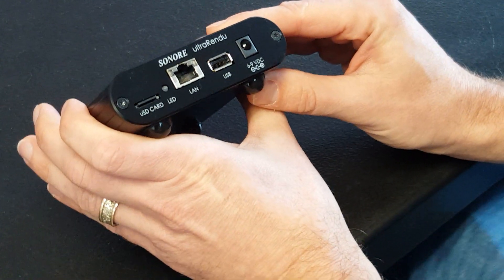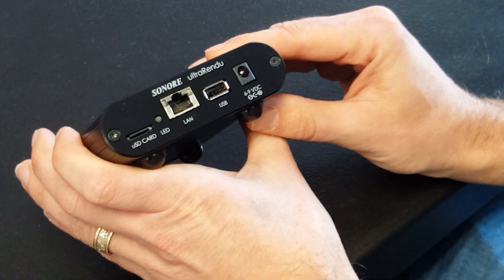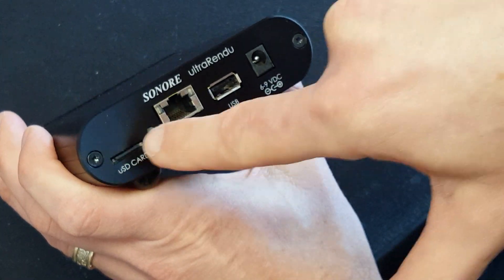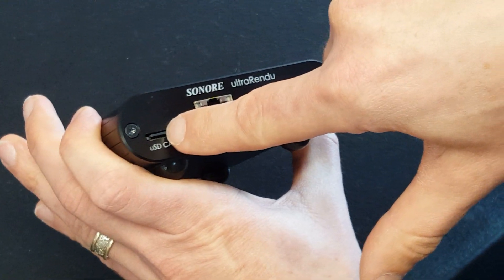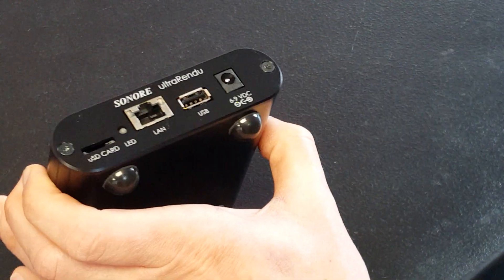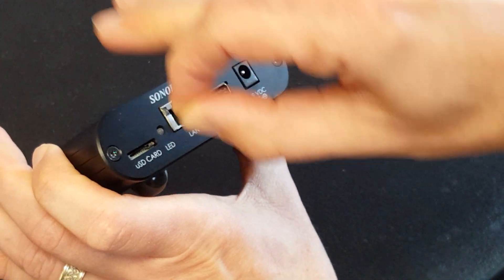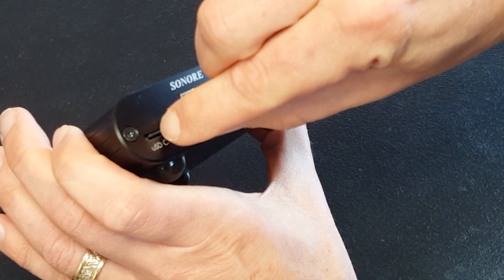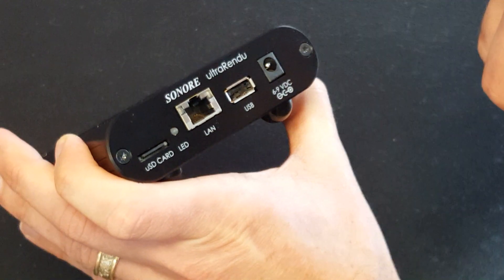Sonicorbiter Version 2.8 upgrade directions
This brief video shows how to update your current version of our Sonicorbiter software for the microRendu, ultraRendu, opticalRendu, opticalRendu for Roon, or Signature Rendu SE to the latest software version.